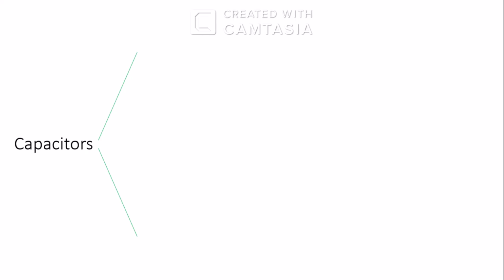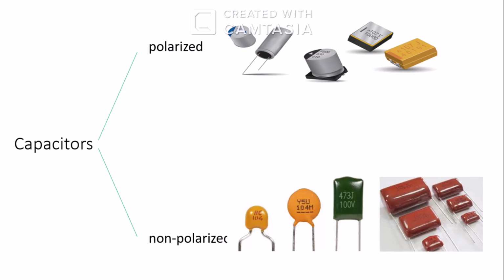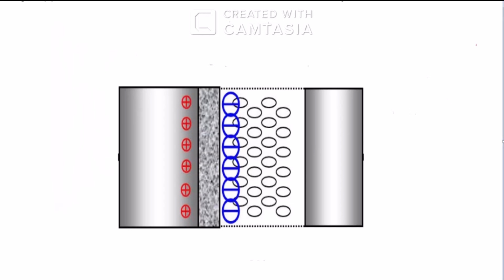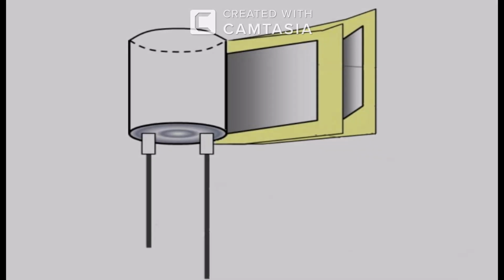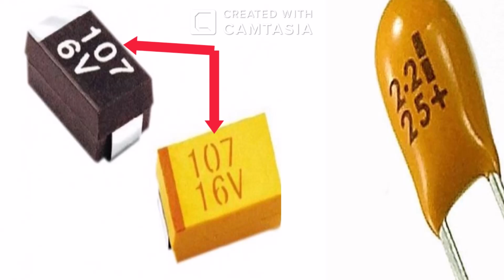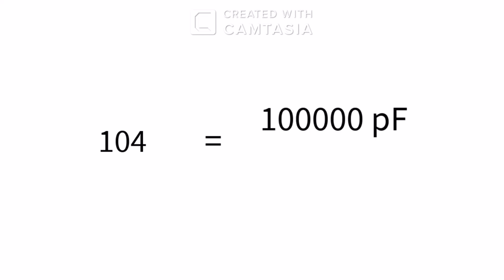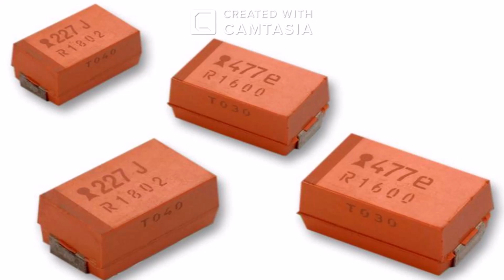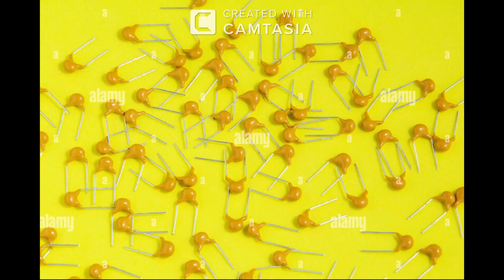All about electrolytic capacitors✨️⚡️✨️video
The structure of capacitors, characteristics, and how electrolytic capacitors work are explained in this video.
How Capacitor work.
All about capacitors.